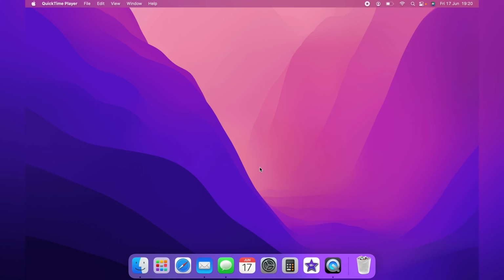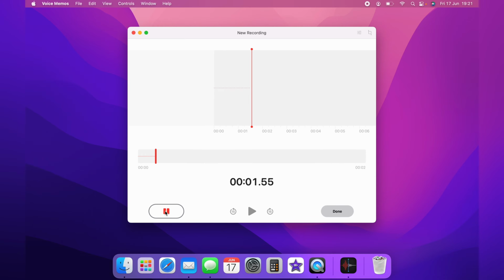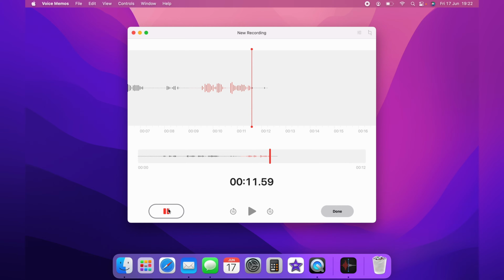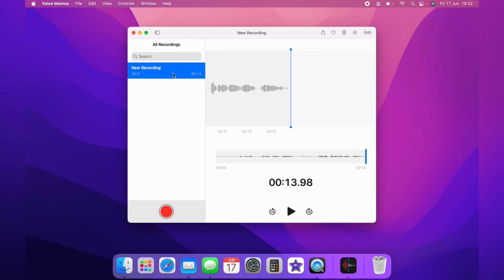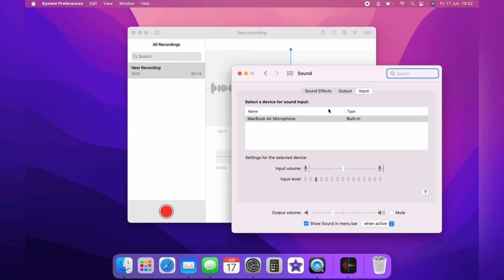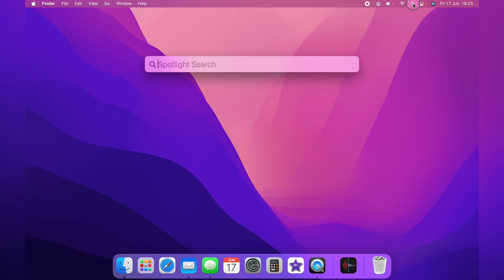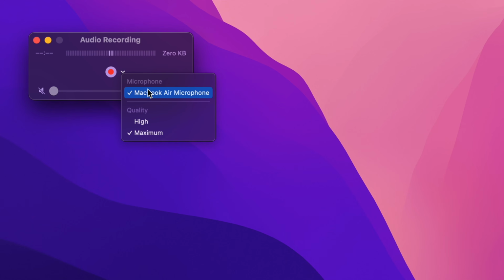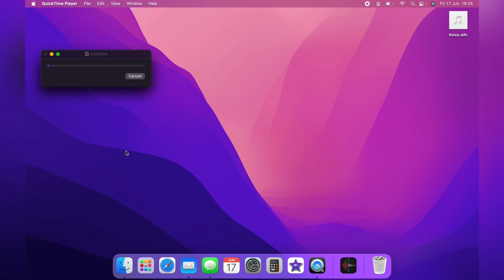How to Audio Record on MacBook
In todays video we are going to learn How to Audio Record on MacBook this will work for any Mac iMac, Air, etc.